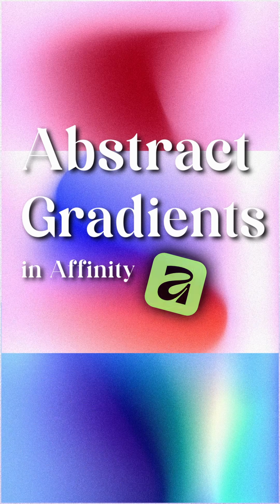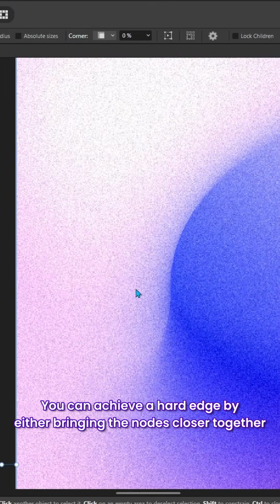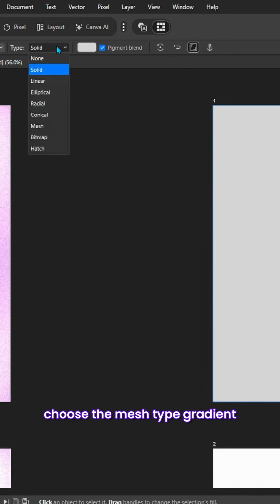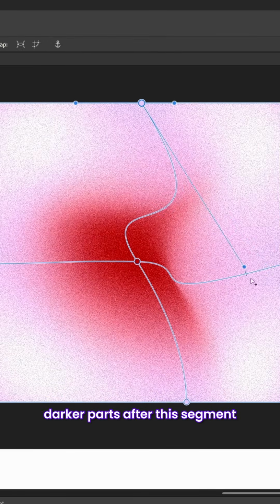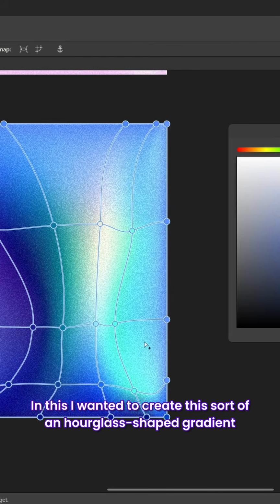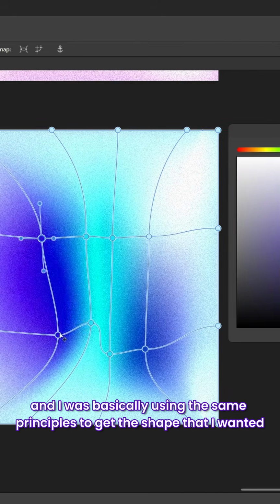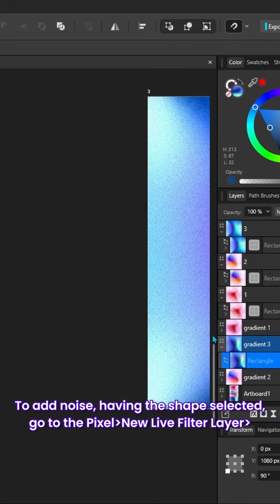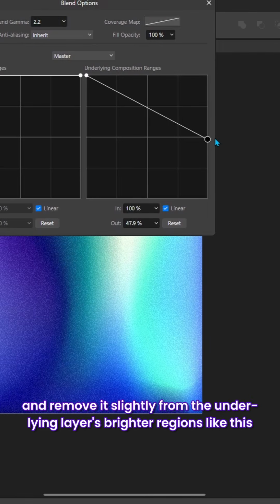Professional Mesh Gradients in Affinity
In this tutorial I will showcase the complete process of making beautiful abstract or customized mesh type gradients just using the free app Affinity. I also go over adding noise and selectively increasing it in the darker parts of the design.
These types of gradients are quite trendy nowadays and work great on there own or in the background with some text on top.